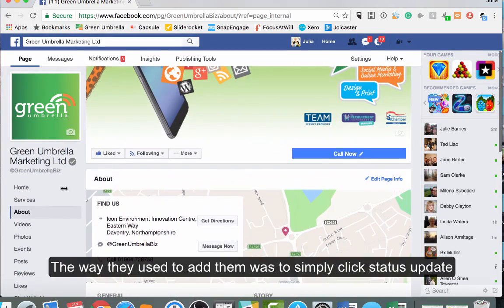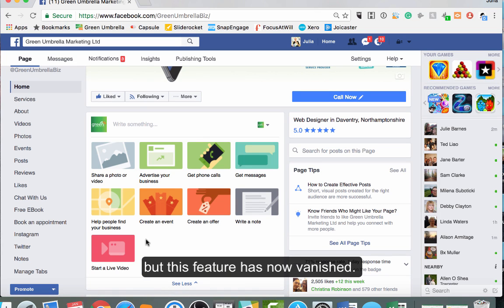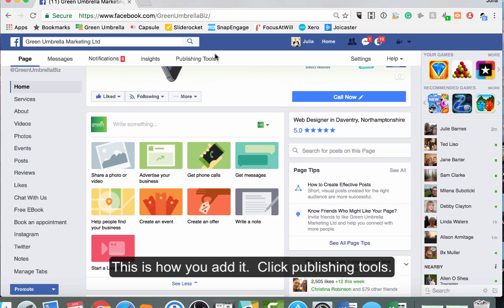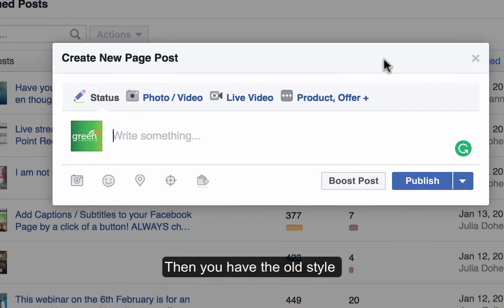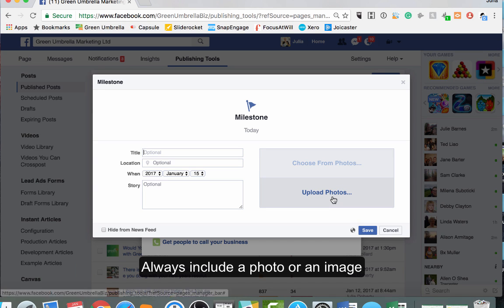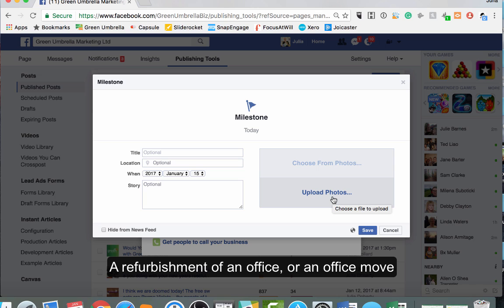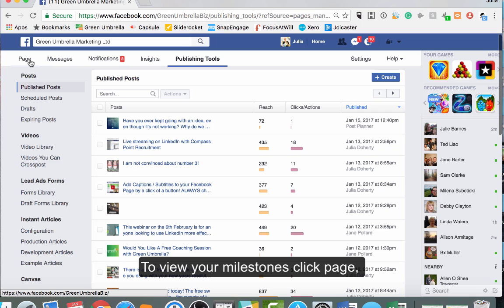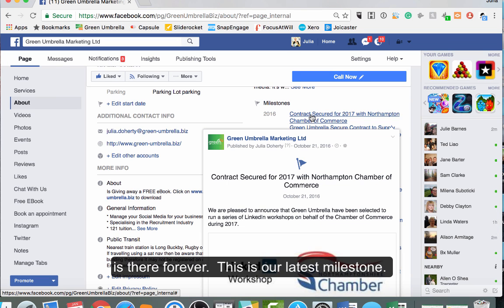How to Add a Facebook Milestone (2017)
If you were wondering where the option to add your milestone to your Facebook page has gone, then this video will walk you through the process.  I think that this is just a glitch at the moment, so it may change again in the not to distant future, but as of January 2017, this is how to add your milestones to your Facebook page.